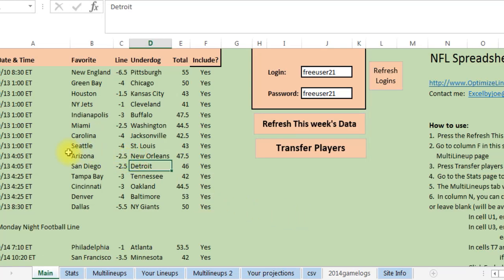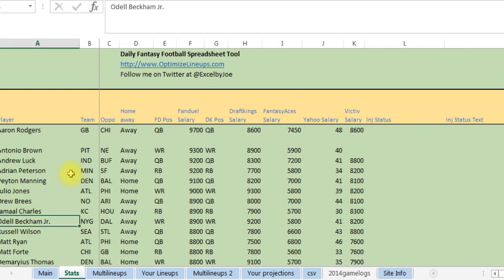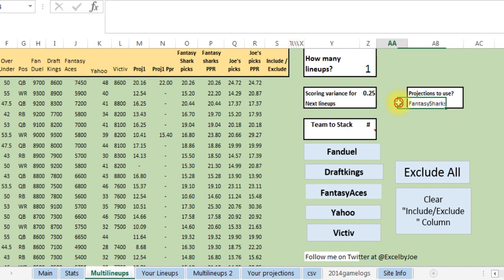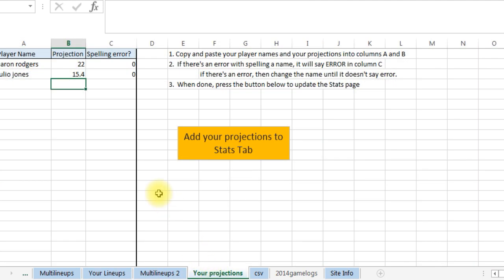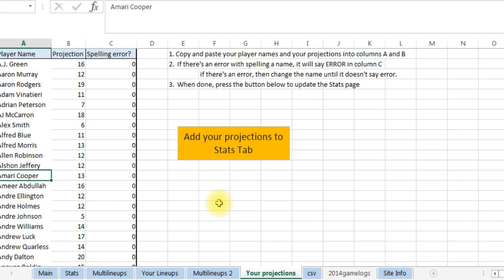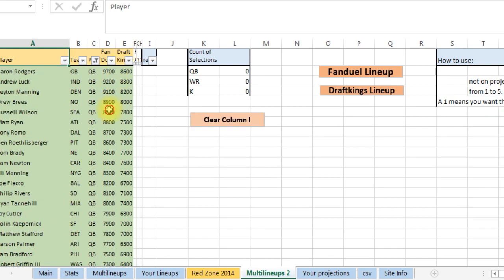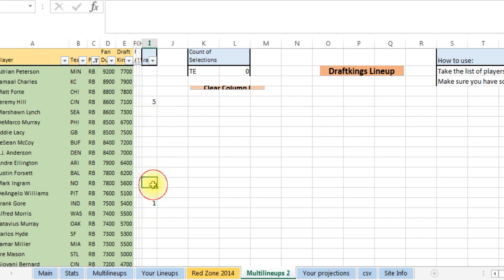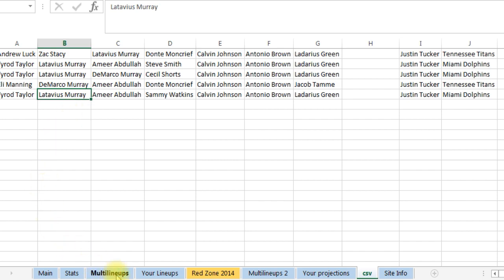DFS NFL Excel Spreadhsheet tool version 4 - How it works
I explain how to use my Daily Fantasy football spreadsheet tool, version 4.  It has updated stats at the push of a button, run up to 200 lineups with or without projections, export to a csv file, add your own projections and more.